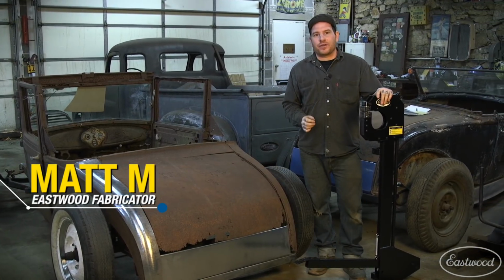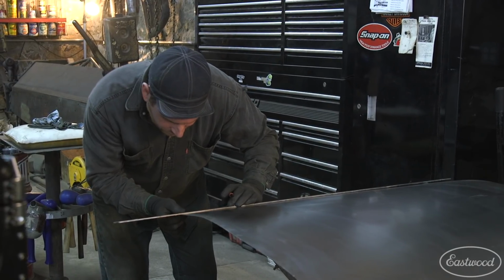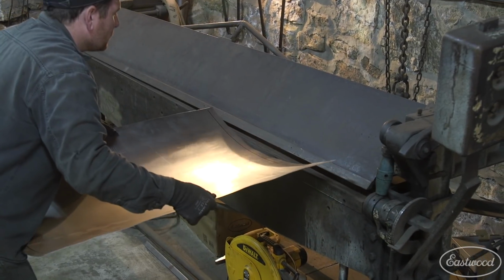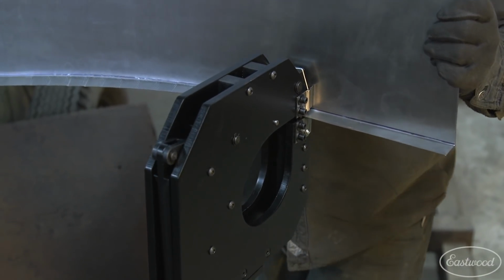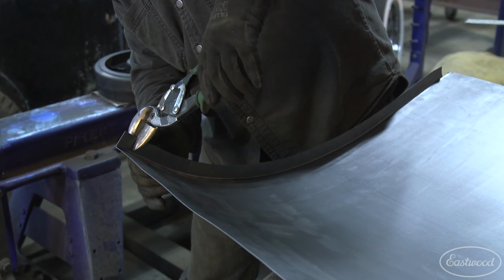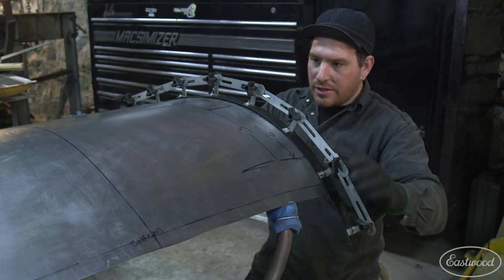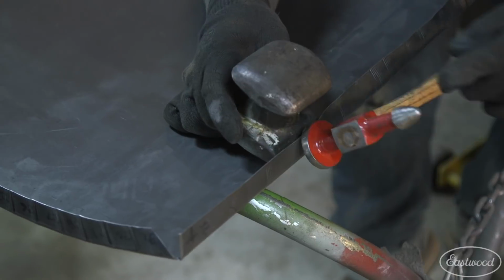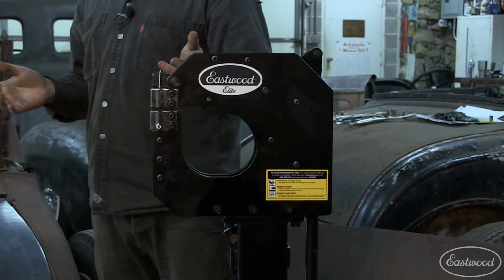Model A Metal Fabrication! Using the Elite Shrinker Stretcher to Fabricate a Deck Lid Skin! Eastwood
In this video Matt shows us how to make a deck lid skin for his old Model A using an elite shrinker stretcher!

The Eastwood Elite Deep Jaw Shrinker Stretcher is designed for heavy-duty commercial use and features an extra-deep, 7” throat depth and wider jaws to allow working larger pieces and panels.

Deep 7" throat for bigger jobs
Shrink or stretch up to 16-gauge mild steel
Hardened-steel jaws
SHRINK AND STRETCH METAL
Shrinking jaws contract metal to create inside curves; stretcher jaws expand metal to create outside curves. Use both to create distinctive shapes and designs, or recreate original shapes on your project vehicle.

BENCH MOUNT OR OPTIONAL STAND MOUNT
The Shrinker Stretcher can easily be mounted in a vise or on top of a work bench. The optional stand for 21489 Eastwood Elite Deep Jaw Shrinker Stretcher - Adds significant leverage over the standard 17" handle. User suffers from less fatigue, while putting more shrinking or stretching force to the work piece. The foot pedal enables the user to hold and maneuver the work piece with both hands.